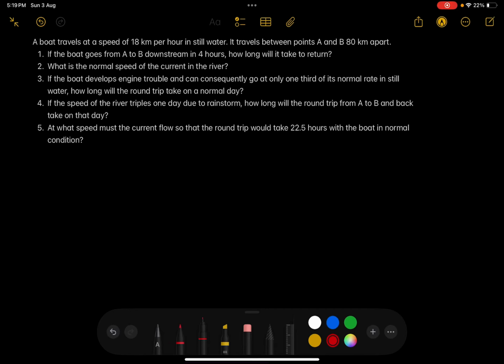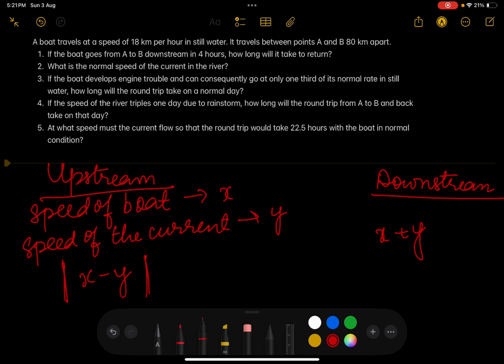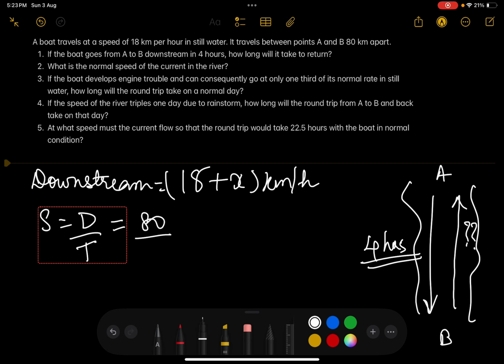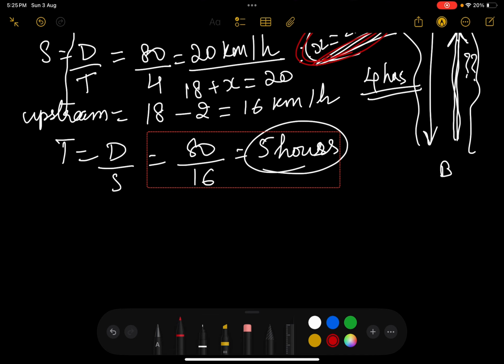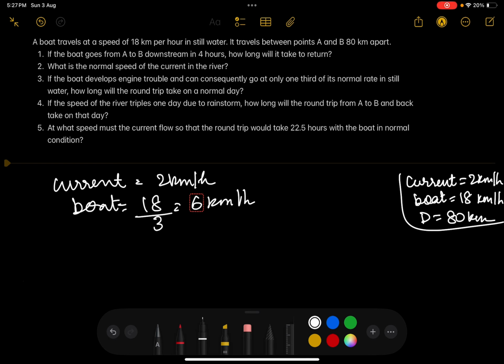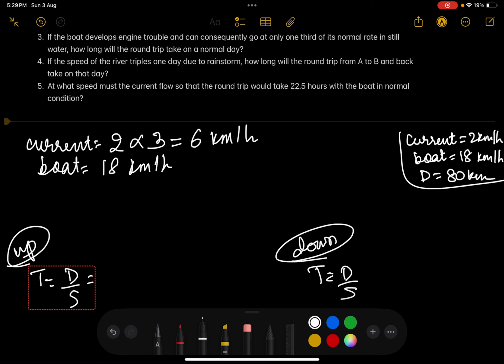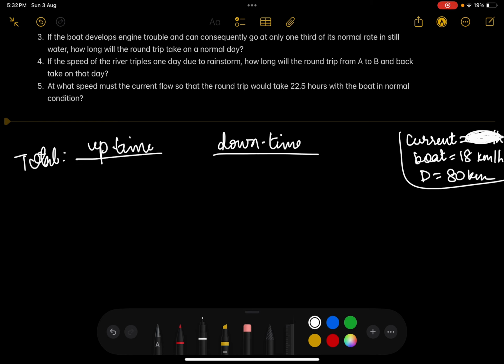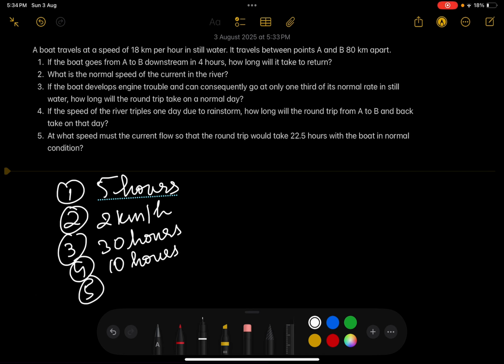A boat travels at a speed of 18 km per hour in still water.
A boat travels at a speed of 18 km per hour in still water. It travels between points A and B 80 km apart.
1. If the boat goes from A to B downstream in 4 hours, how long will it take to return?
2. What is the normal speed of the current in the river?
3. If the boat develops engine trouble and can consequently go at only one third of its normal rate in still water, how long will the round trip take on a normal day?
4. If the speed of the river triples one day due to rainstorm, how long will the round trip from A to B and back take on that day?
5. At what speed must the current flow so that the round trip would take 22.5 hours with the boat in normal condition?